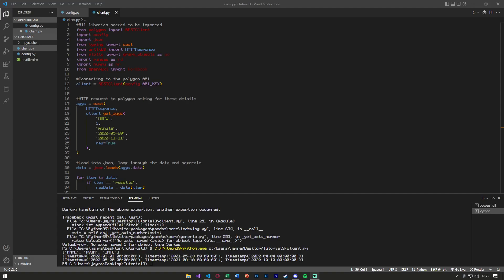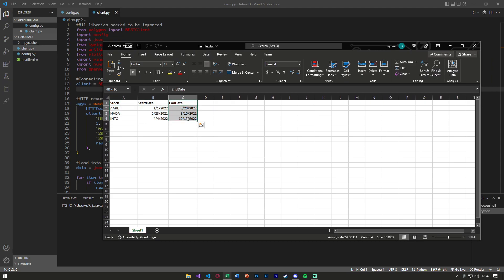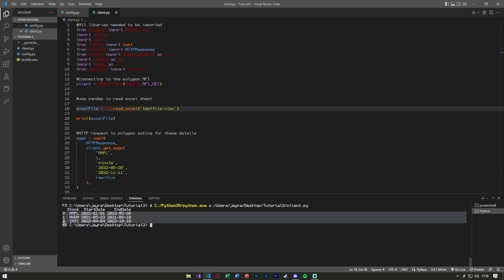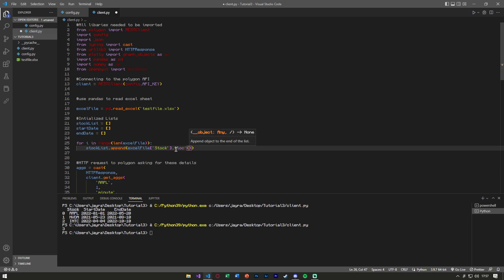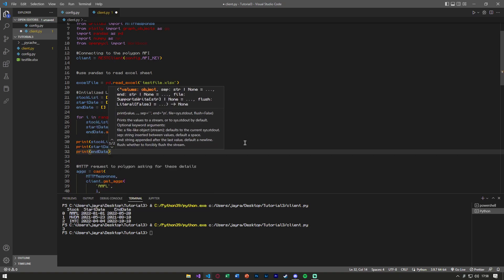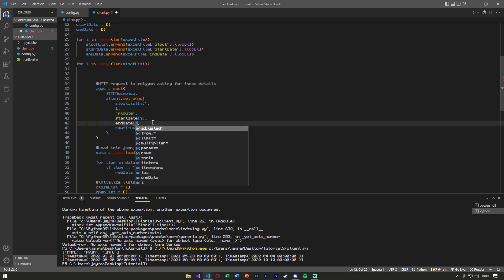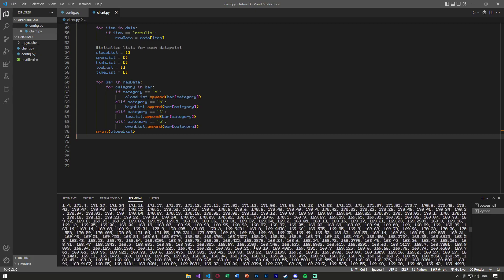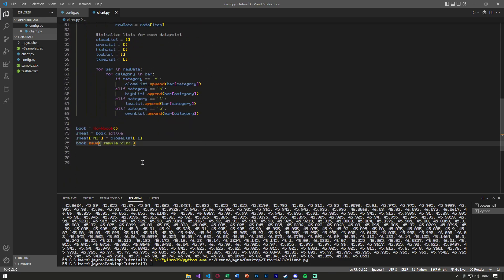Polygon.io and Excel Sheets in Python | Getting and Saving Stock Data to Files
In todays video we will continue from our last journeys of connecting to the polygon.io API in python. From the last video we saw how to get one stocks data and graph it using plot.ly. In todays video we will be exploring getting multiple stocks from a saved file and looping through them.